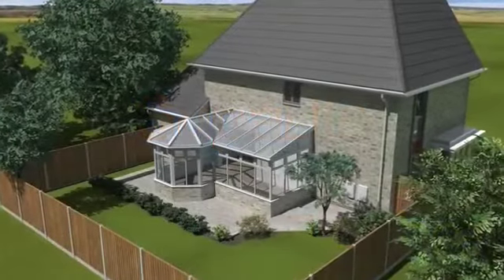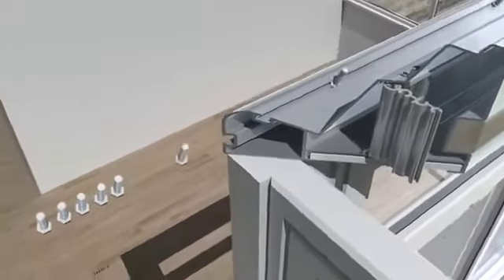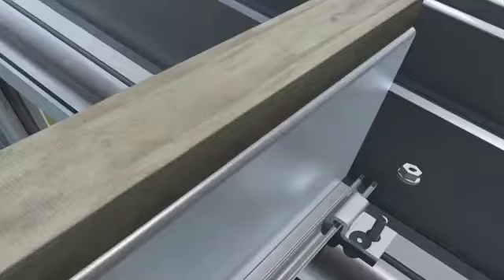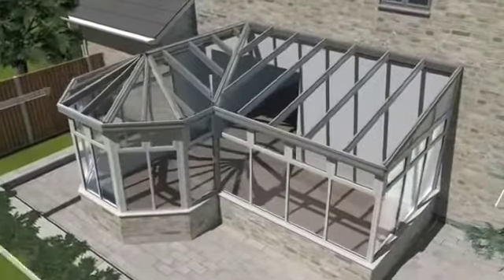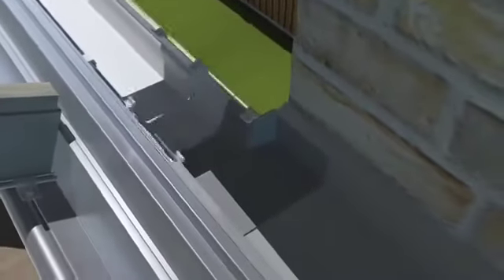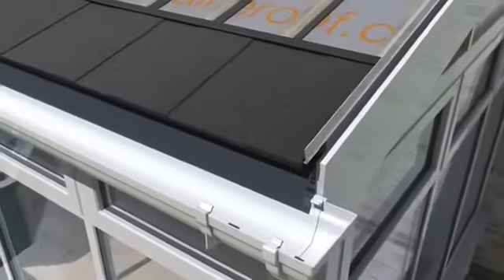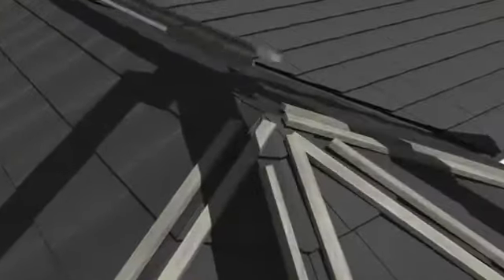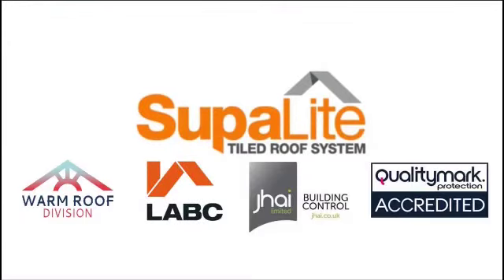Warm Roof Division Supalite